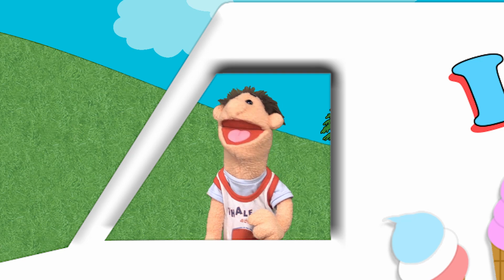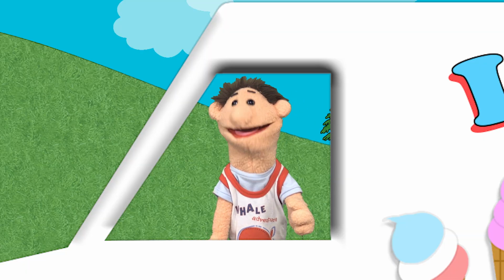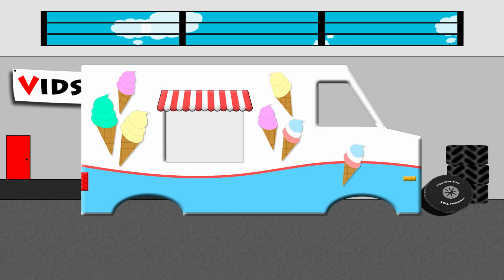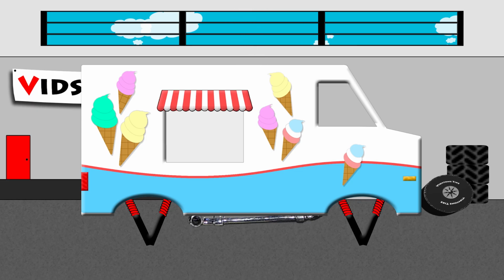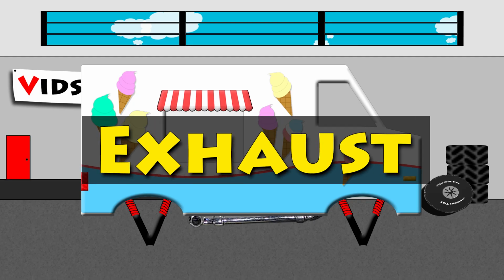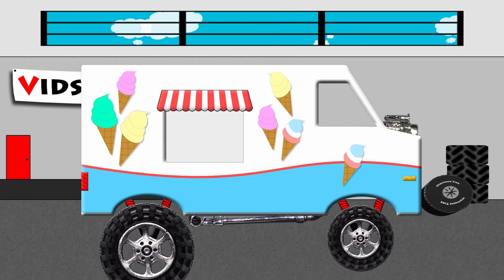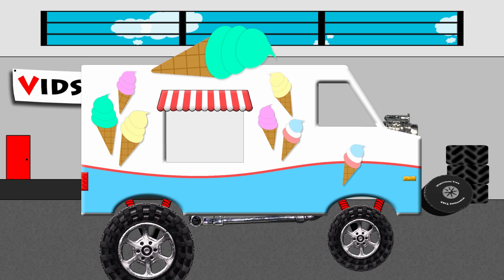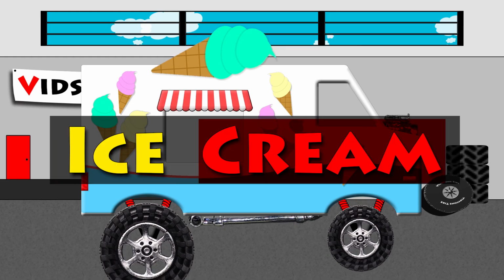Vidsville Garage 4 - Custom Ice Cream Truck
Super Speed 7:00 Timmy Uppet loves delivering Ice Cream but he want's to go faster 7:00 so everybody can have some. He takes it to the Vidsville garage for some updates. Read and spell the new high performance parts that he gets installed in his monster ice cream truck.